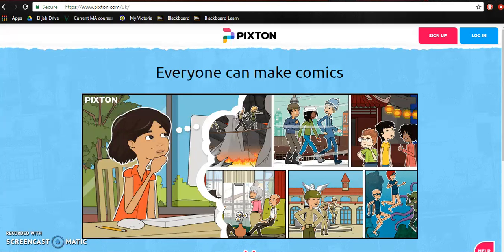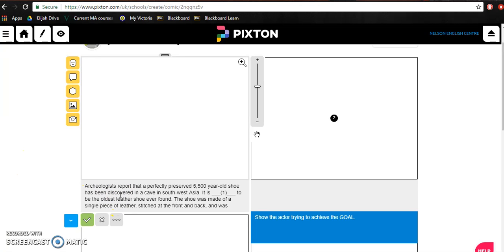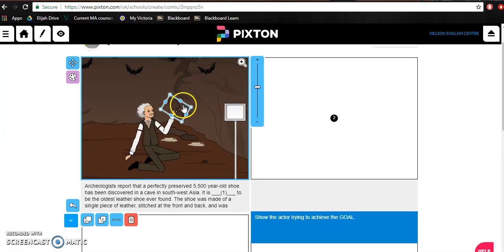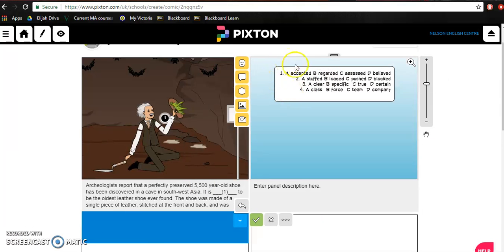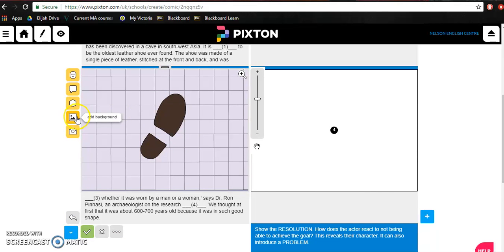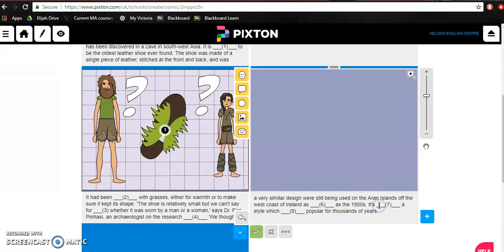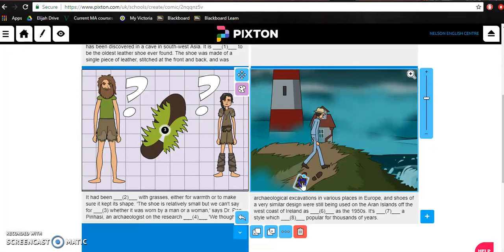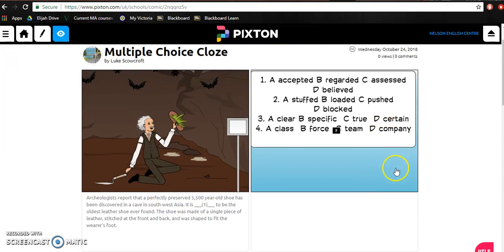Pixton: How to make a Cambridge Comic #2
This video outlines how to use the online comic creator PIxton to make a Cambridge multiple choice cloze into a digital comic for use in class or for homework